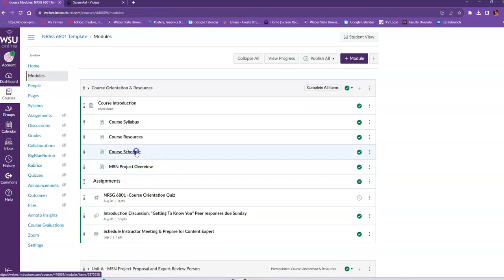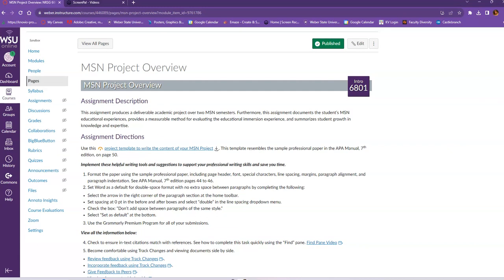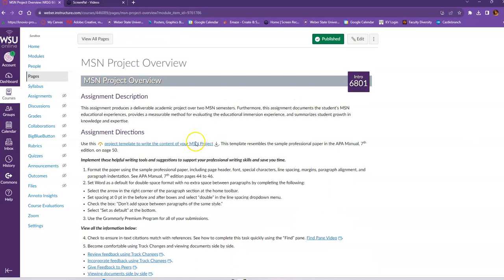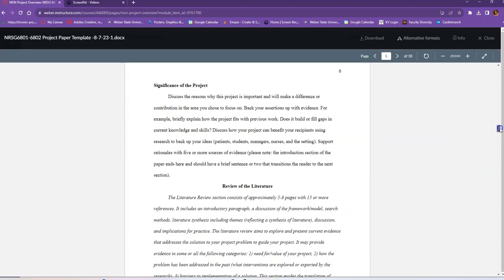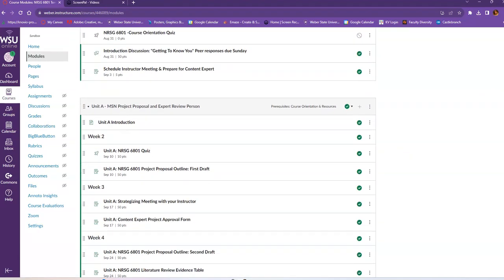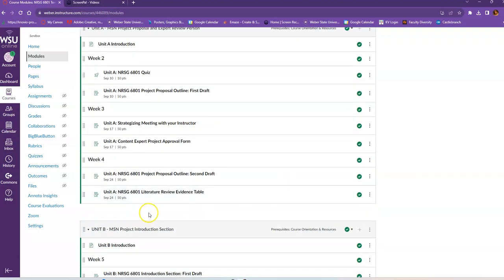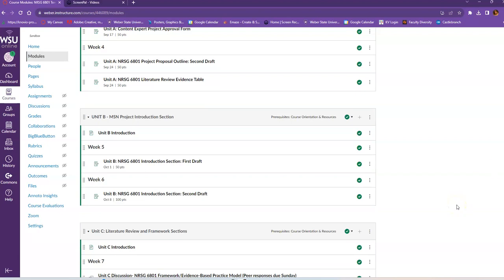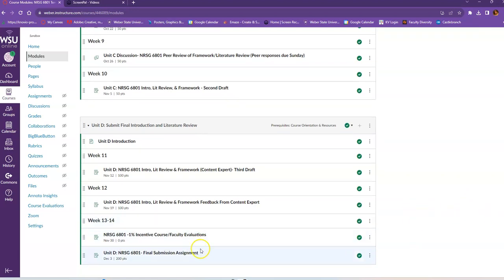NRSG 6801 Orientation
Orientation to the NRSG 6801 Course